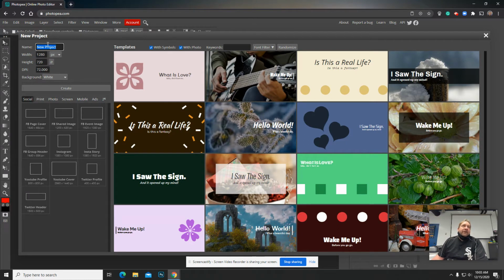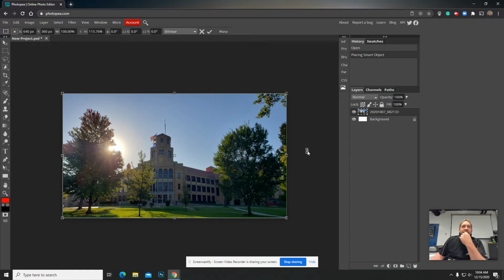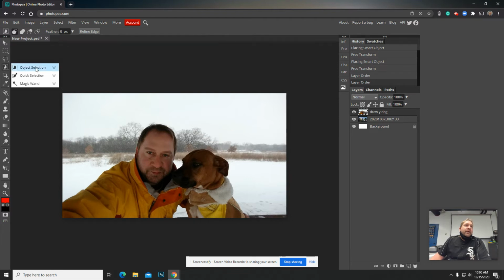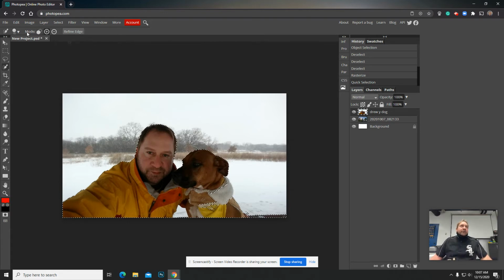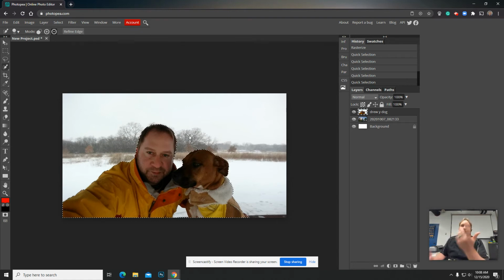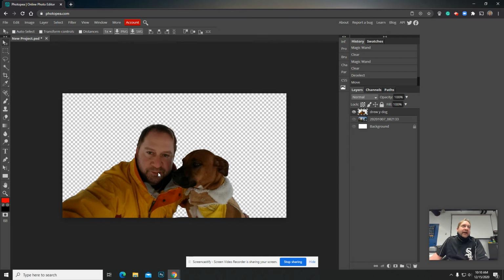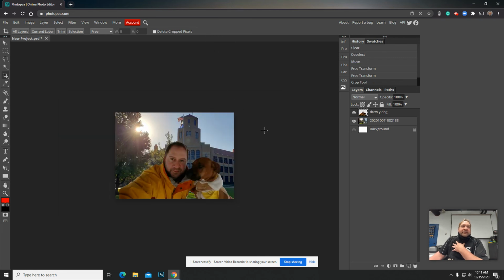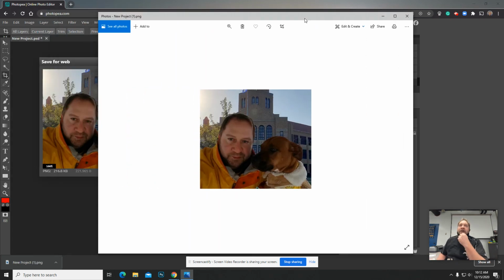How to Create a Selfie on a Background Photopea Simple Easy